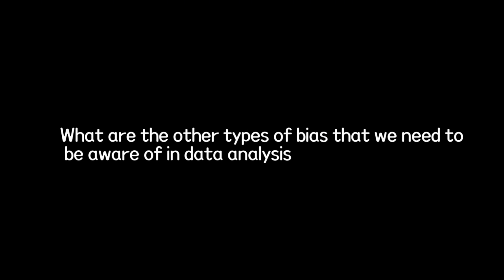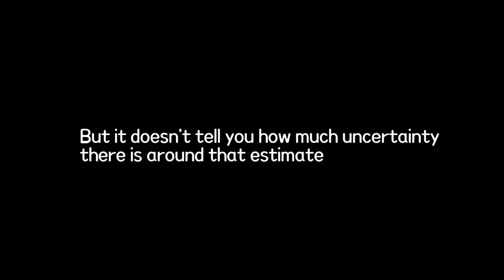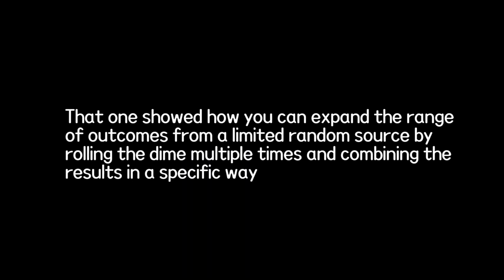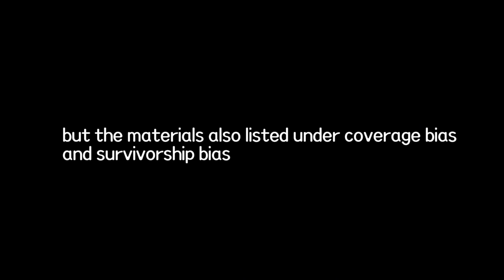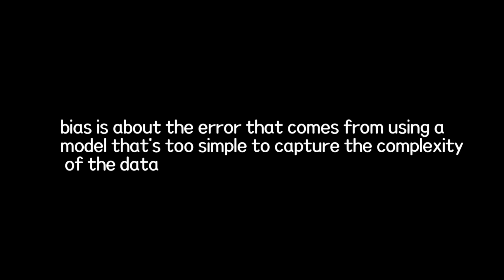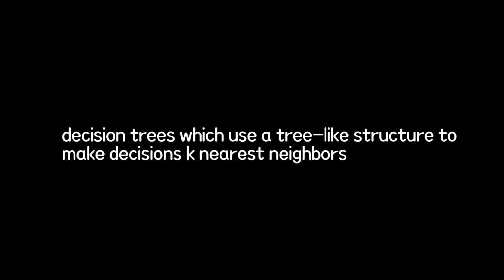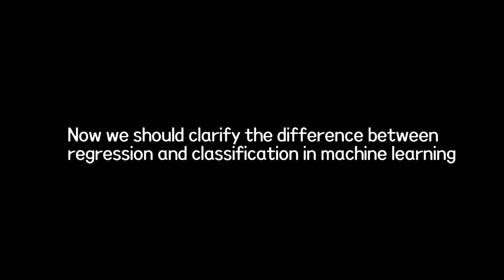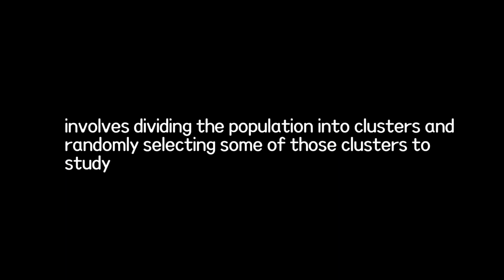Machine Learning and Data Science Interview Questions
This document serves as a compilation of interview questions covering a broad spectrum of topics relevant to machine learning, deep learning, data science, statistics, and data analysis. It includes explanations of fundamental concepts and algorithms, ranging from statistical theorems like the Central Limit Theorem to machine learning techniques like support vector machines and neural networks. Furthermore, it addresses practical aspects of data analysis, such as handling missing values and model deployment, aiming to assess a candidate's theoretical knowledge and applied understanding in these fields. The inclusion of questions on Python and R for text analytics and various deep learning frameworks highlights the importance of programming skills and current trends in the industry.
Here are the first sentences for each timestamp:

00:00 Exploring a Comprehensive Study: From Basic Statistics to Deep Learning

00:11 Extracting Core Concepts: Statistics, Data Science, and Machine Learning

02:09 Understanding Type I and Type II Errors in Sample Analysis

02:18 Understanding Type I and Type II Errors Through a Smoke Detector Analogy

02:55 Understanding Predictive Analysis: The Role of Linear Regression

03:02 Understanding Linear Regression: Concepts, Metrics, and Assumptions

04:54 Understanding Statistical Interactions and Biases in Data Analysis

06:19 Understanding the Importance of Non-Gaussian Distributions in Machine Learning

07:02 Understanding Binomial Probability Formula and Data Structures

07:42 Understanding Wide and Long Data Formats in Data Analysis

08:32 Understanding Key Concepts in Statistics: Normal Distribution, Correlation, and Confidence Intervals

10:27 Understanding AB Testing and Its Relevance in Decision Making

11:16 Exploring Probability Concepts Through Dice, Randomness Expansion, and Conditional Probability

12:18 Bayesian Inference, Statistical Power, and Resampling Techniques Explained

13:17 Understanding Overfitting, Underfitting, and Regularization in Machine Learning

14:48 Understanding the Impact of Data Volume and Confounding Variables on Statistical Analysis

15:44 Understanding Coverage Bias, Survivorship Bias, and Key Concepts in Data Science and Statistics

17:37 Understanding Data Science: A Multidisciplinary Approach to Solving Real World Problems

17:58 Understanding Supervised and Unsupervised Learning in Data Science

18:34 Navigating Biases in Data Analysis: A Comprehensive Guide

18:59 Understanding the Bias-Variance Trade-off in Machine Learning

19:33 Understanding Model Performance Evaluation Through Confusion Matrix

20:08 Understanding Machine Learning: Beyond Accuracy Metrics

20:46 Exploring Supervised and Unsupervised Learning with Practical Applications and Classification Algorithms

22:19 Understanding SVMs, Decision Trees, Logistic and Linear Regression in Machine Learning

25:34 Understanding Machine Learning Techniques, Recommender Systems, and Analytics Project Lifecycle

28:07 Handling Missing Values, Sampling Techniques, and Understanding Eigenvectors and Eigenvalues

29:39 The Significance of False Positives and False Negatives in Decision Making

30:19 Understanding the Role of Validation Sets and Cross Validation in Machine Learning